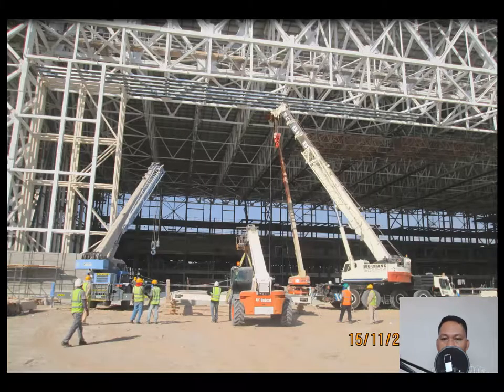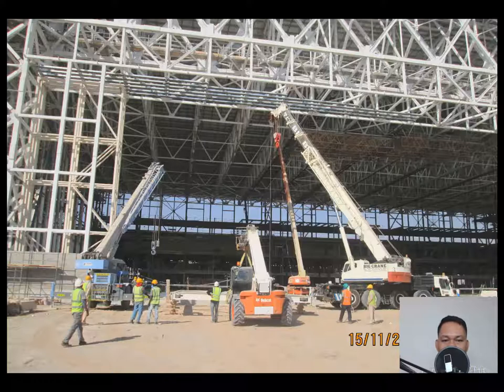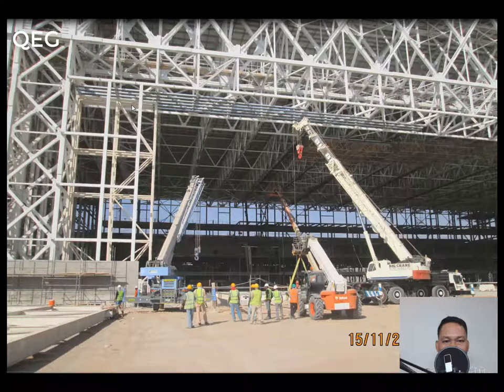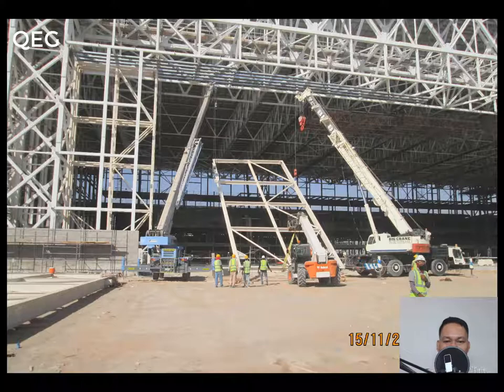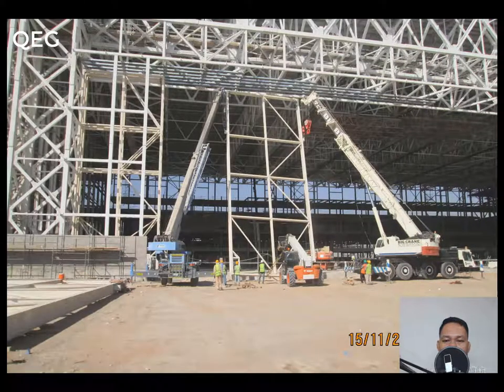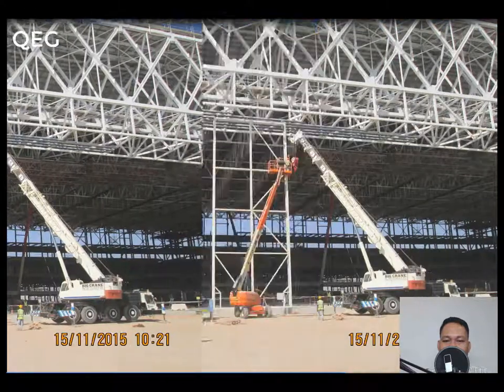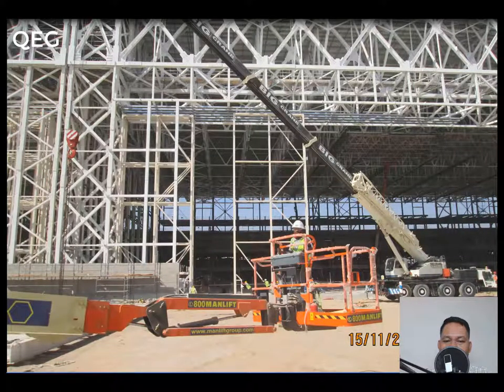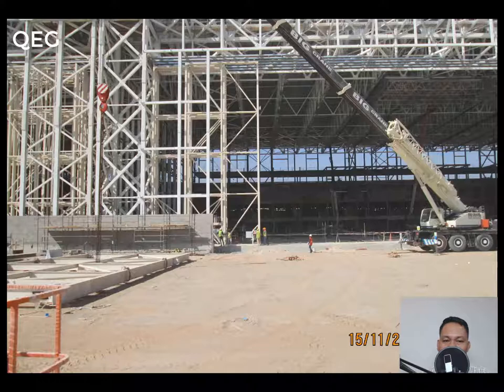How to install a hangar door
Installing a hangar door is simple but it is not easy. Watch here how we install a huge hangar door in our previous project.

My address:
Flat 102, Al Saif Bldg. no. 13, Muraqqabat, Deira Dubai